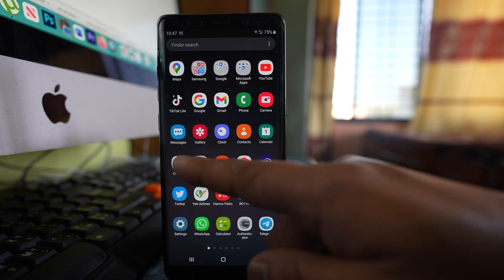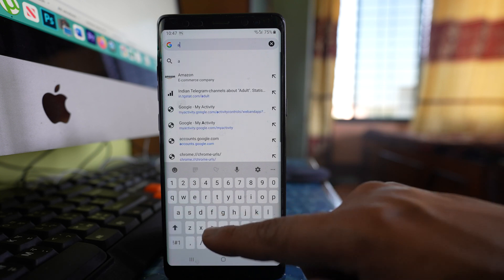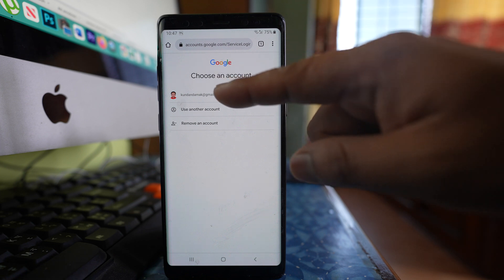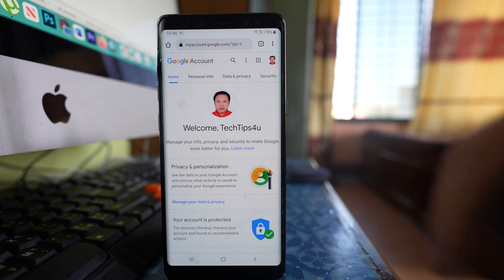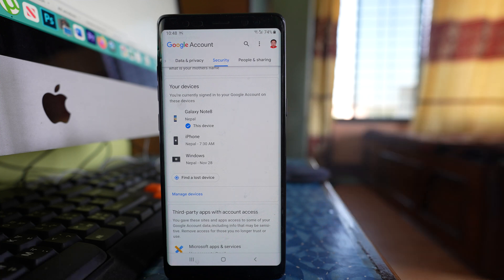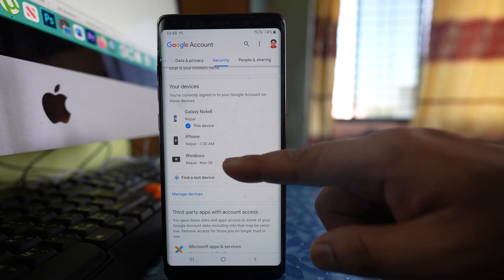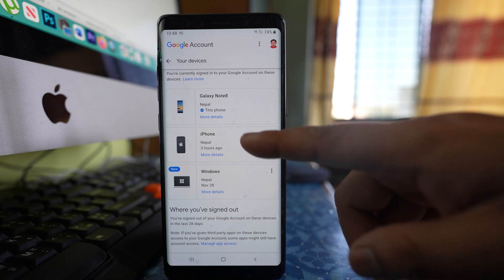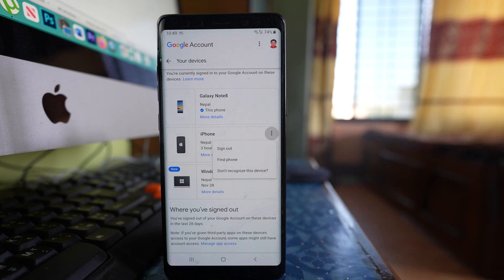How to remove your google account from someone else android phone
If you want to remove your gmail account that you have used in someone else's phone then let us see how to do it. Now for this one we are going to open a website. So let me use a browser here chrome or any other browser and then here you have to open a website called accounts.google.com.

So I have to log in with that gmail account which I want to remove. So suppose if this is the gmail account I can use that one and let me enter the password of this gmail account. Next. So once I log into my gmail account, I can go to this option "security" and then I will scroll down

and here and here you will be able to see in which devices your gmail account is currently logged in. So I have my gmail account logged in Galaxy note 8, iPhone and then in Windows. So what I will do is I will tap on this option "Manage devices" and suppose if I want to remove my gmail account from this iPhone which does not belong to me then what I can do is then what I can do is, I can tap on this three dotted icons here and then select sign out and the gmail account will be removed from that device.